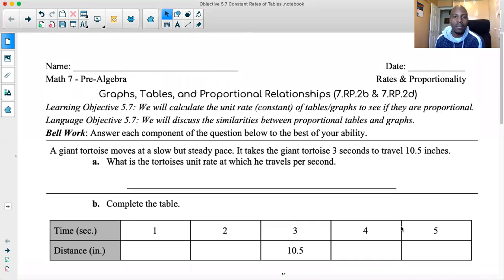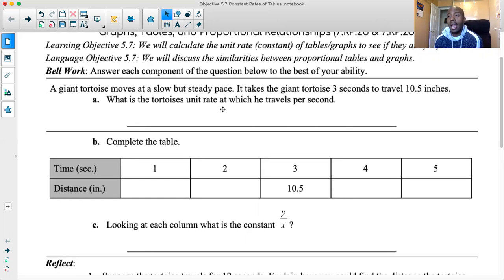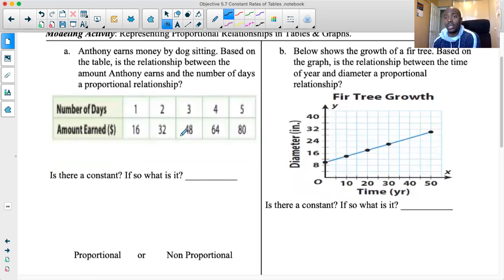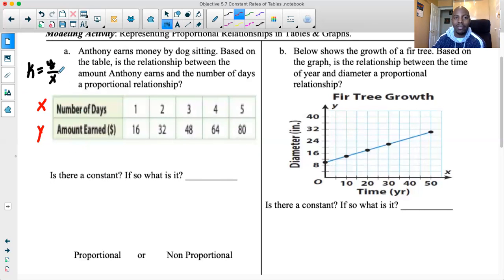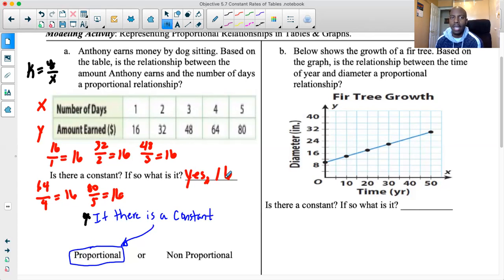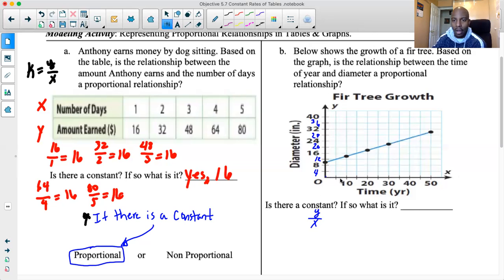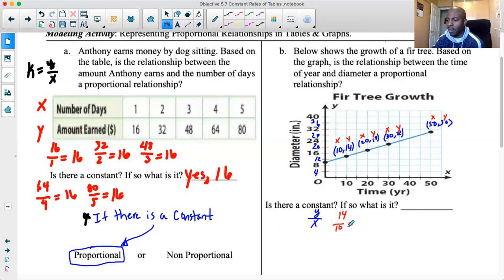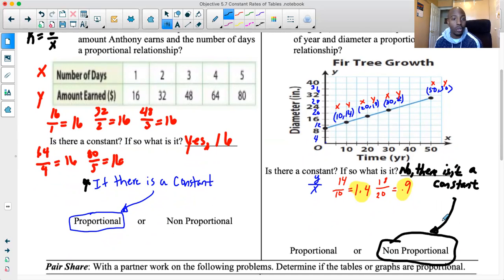Objective 5.7 - Constant of Tables/Graphs for Proportionality Math 7